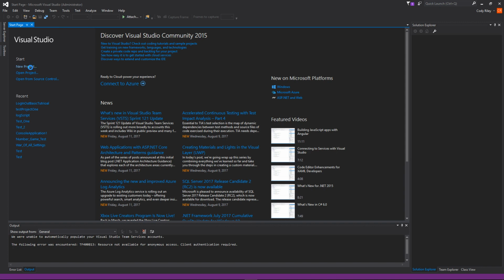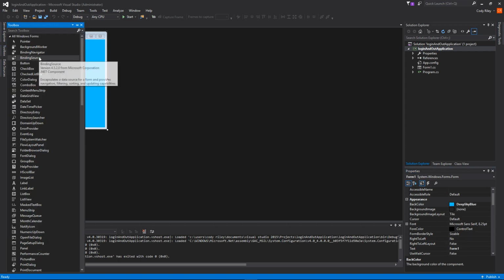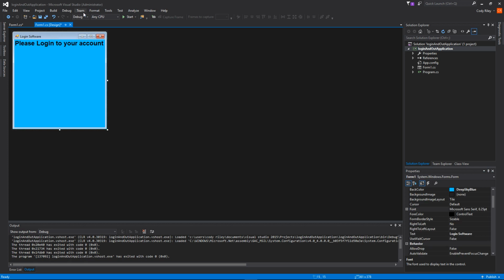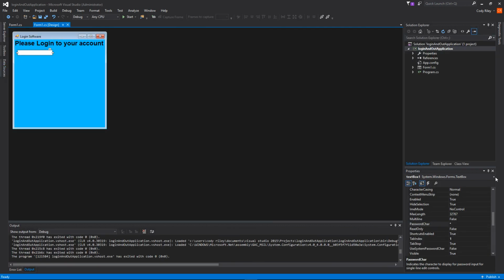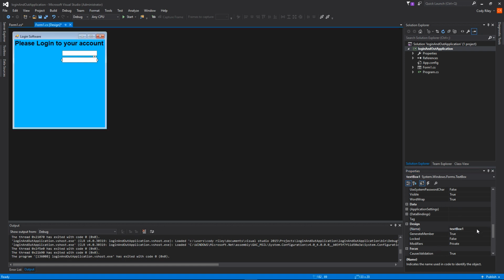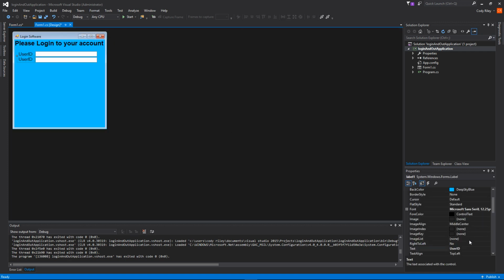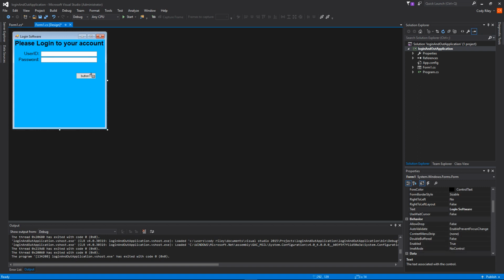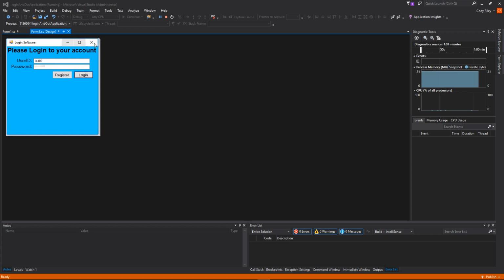LEARNING C# | EPISODE 1 - Making an interface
Today we start to built a interface name the ID'S and discuss the plan of how we want our program to work.